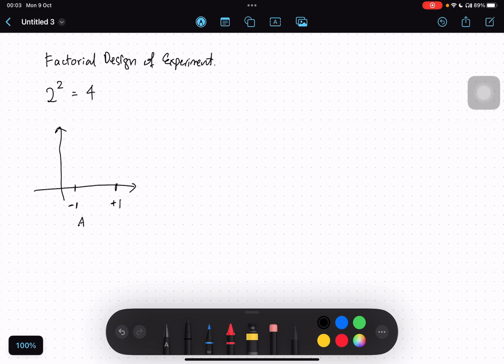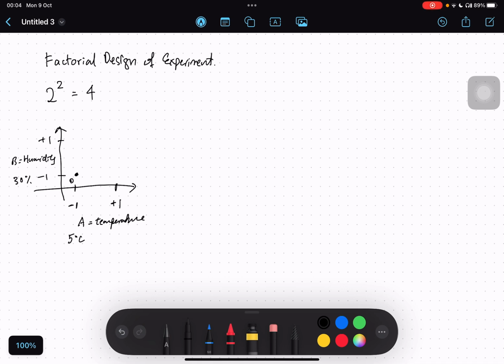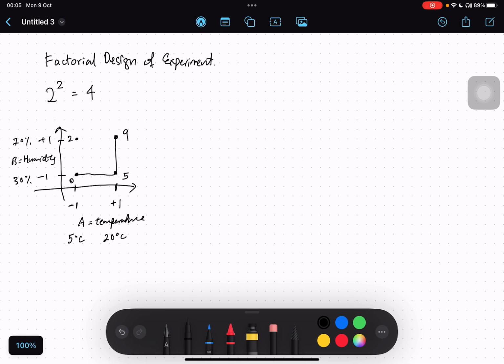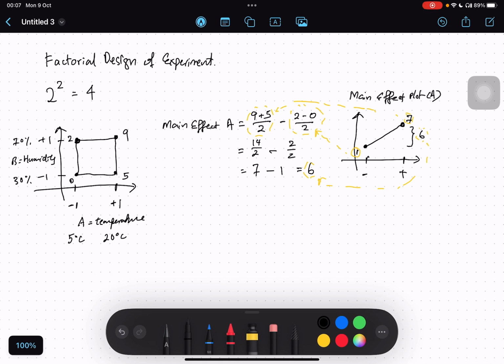Factorial Design of Experiments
Factorial design of experiments is a powerful and efficient approach used in scientific research and experimentation to study the effects of multiple independent variables (factors) on one or more dependent variables simultaneously. This design allows researchers to investigate the main effects of each factor, as well as any interactions between factors. Here's a detailed description of factorial design:

Factors:
In a factorial design, you have two or more independent variables, known as factors. These factors are the variables you want to study and manipulate in your experiment. They can be quantitative (e.g., temperature, time) or categorical (e.g., type of material, gender).

Levels:
Each factor can have multiple levels. Levels represent the different values or categories of each factor. For example, if you're studying the effects of temperature and time on a chemical reaction, temperature might have levels like low, medium, and high, and time might have levels like 5 minutes, 10 minutes, and 15 minutes.

Factorial Matrix:
A factorial design is often represented as a matrix, where each combination of factor levels is listed. For a 2x2 factorial design (two factors with two levels each), you would have four combinations (cells) in the matrix.

Main Effects:
Main effects refer to the individual influence of each factor on the dependent variable while keeping all other factors constant. They help identify whether a factor has a significant impact on the outcome.

Interactions:
Interactions occur when the combined effect of two or more factors is not additive. In other words, the impact of one factor depends on the level of another factor. Interactions can be synergistic (positive) or antagonistic (negative).

Advantages:
Efficiency: Factorial designs are efficient because they allow you to study multiple factors and interactions in a single experiment.
Precision: They provide a more comprehensive understanding of how factors interact, leading to more precise conclusions.
Real-world applicability: Factorial designs can mimic real-world scenarios where multiple factors simultaneously influence outcomes.

Analysis:
Statistical analysis techniques like Analysis of Variance (ANOVA) are commonly used to analyze factorial experiments. ANOVA helps assess the significance of main effects and interactions.

Example:
Consider a pharmaceutical study aiming to improve the effectiveness of a drug. Factors could include the drug dosage (low, high) and the timing of administration (morning, evening). A 2x2 factorial design would involve four groups: low dose/morning, low dose/evening, high dose/morning, and high dose/evening.
Factorial designs are valuable in various fields, including science, engineering, social sciences, and medicine, as they provide a systematic way to explore the effects of multiple factors on outcomes, leading to a deeper understanding of complex phenomena.